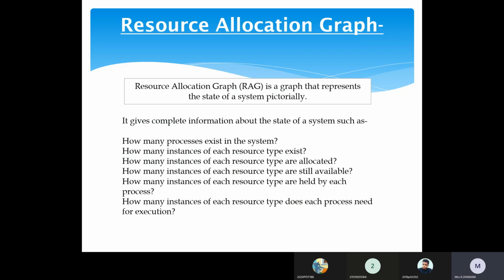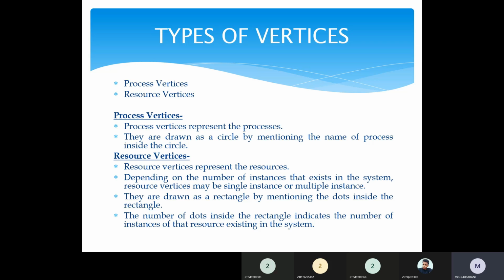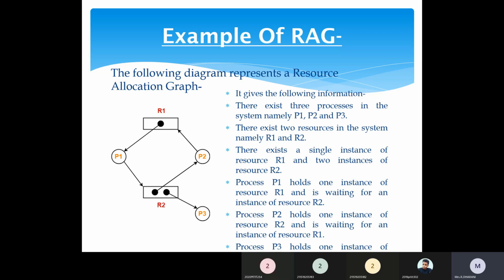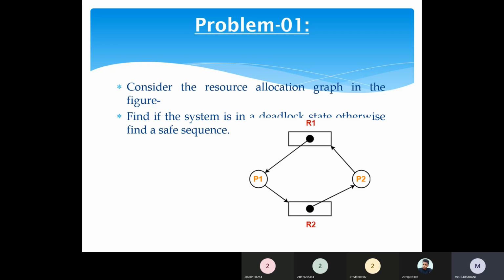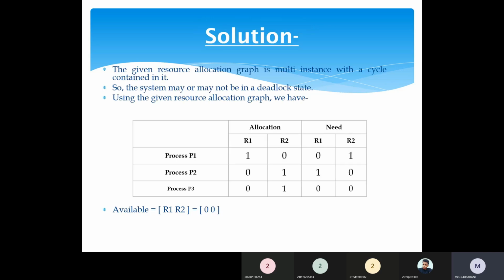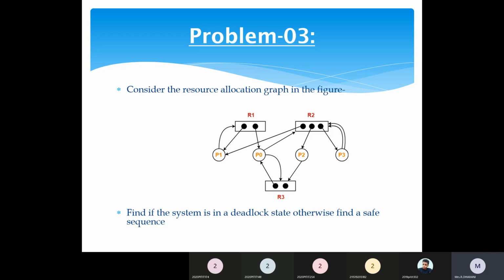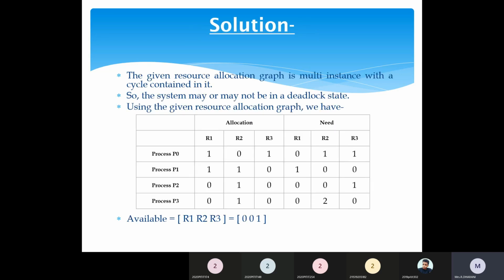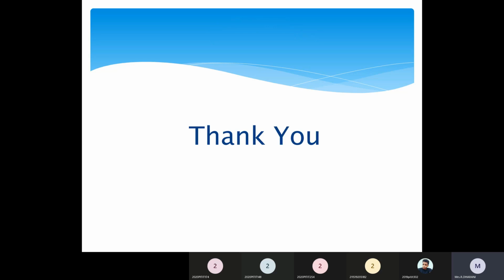PIT GATE CLASS DEAD LOCK PART3